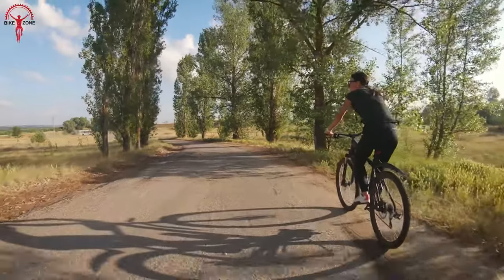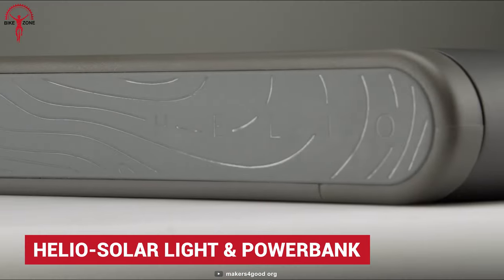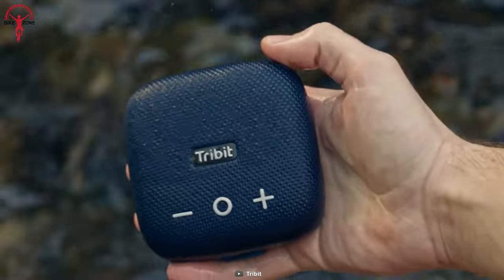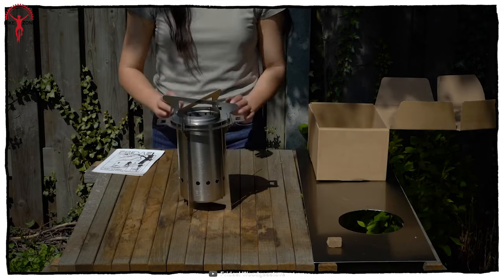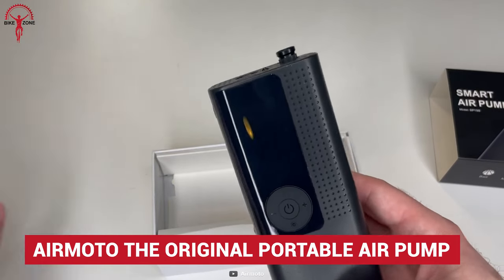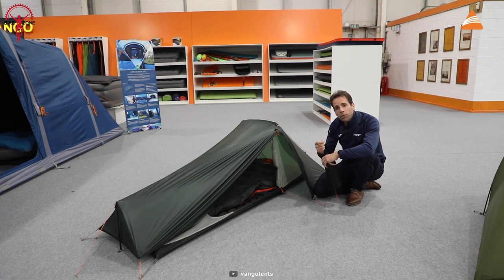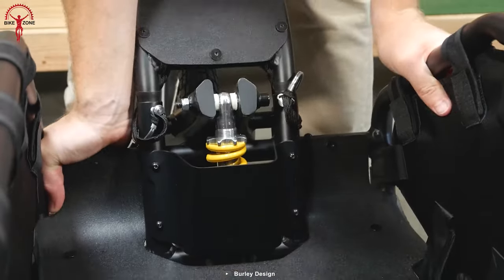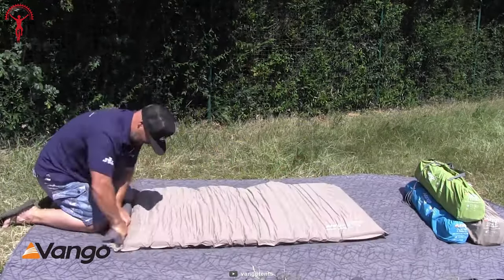11 Bike Touring Gear for Bikepacking Trip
Without proper bike touring gear, planning a tour is never easy. However, this Bike Touring Gear can save you from being stuck in the middle of nowhere. So, in this video, we've brought our choice of bike touring gear for a bikepacking trip.

0:00 - Introduction

00:26 - Max Tracker

00:55 - HELIO-Solar Light and Powerbank

01:26 - Tribit StormBox Micro 2

01:55 - YNOT Switch

02:33 - Burnwise Woodstove

03:08 - Go-Sun Brew

03:37 - Airmoto The Original Portable Air Pump

04:12 - Vango F10 Project Hydrogen

04:44 - Daysaver Multitool

05:10 - Burley Coho XC

05:40 - Lubri Disc

06:06 - Vango Comfort 10 Grande